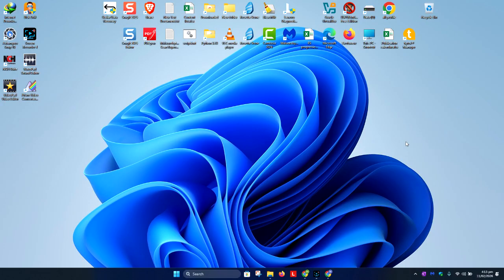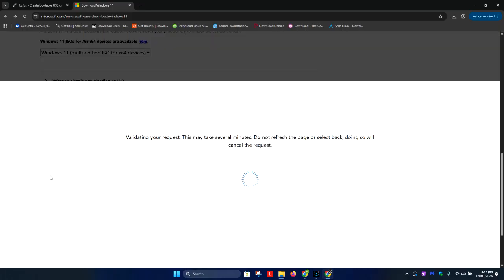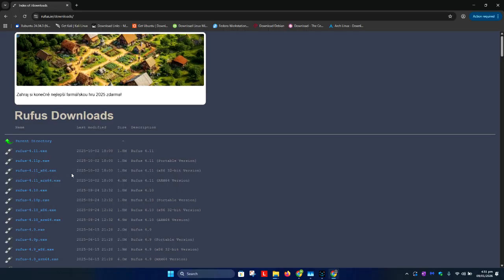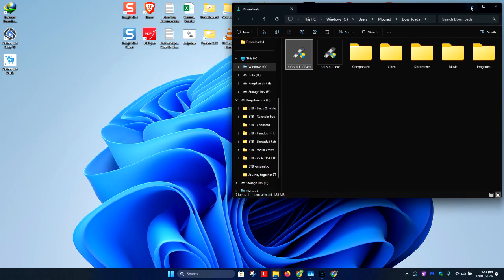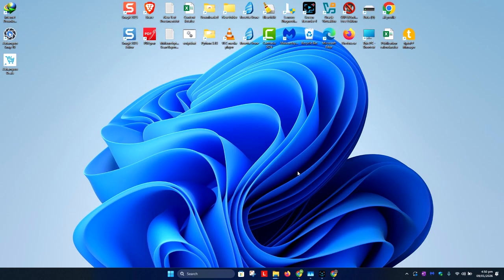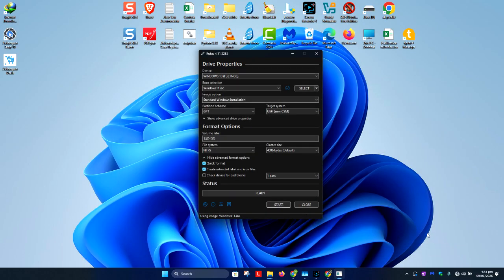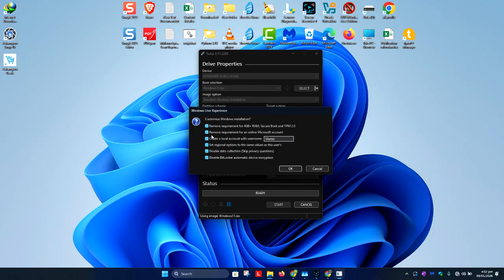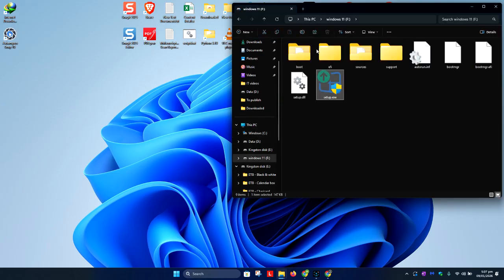How to Create a Bootable Windows 11 SD Card (Easy Step-by-Step Guide)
Learn how to create a bootable Windows 11 SD card with this easy step-by-step guide. Follow simple instructions to prepare your SD card, install Windows 11, and run it on compatible devices.